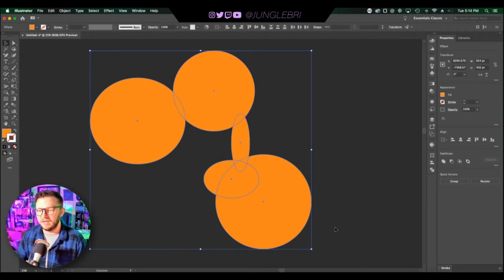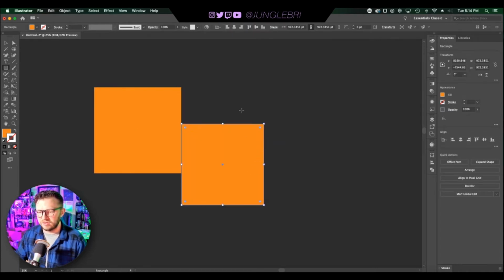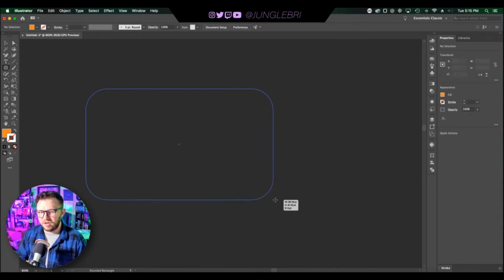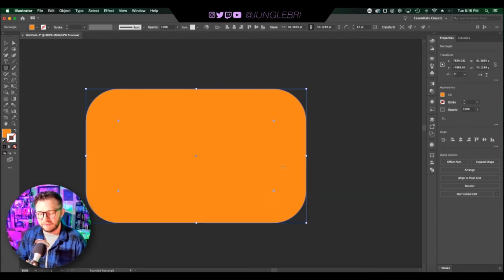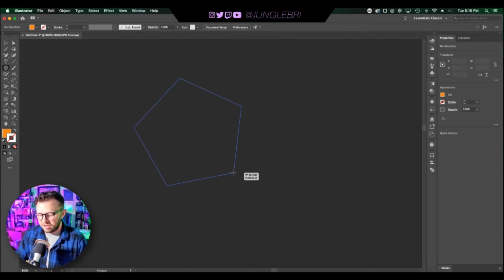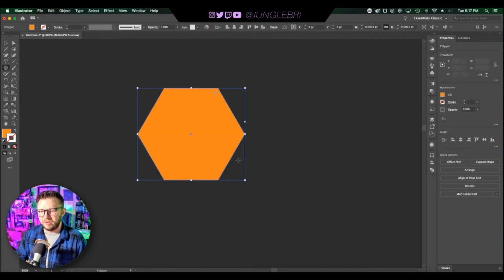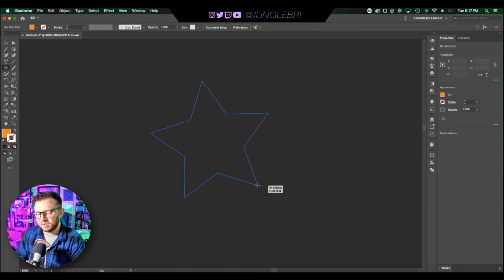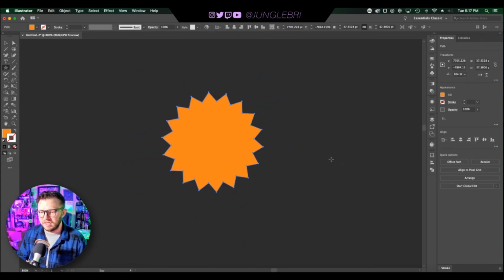⏱ Creating Shapes Tutorial - Adobe Illustrator - Tuestorial #5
Let me know if you have any questions! Come hang out on Twitch!…

Mon / Wed / Fri @ 3:00 PDT

Description Tags: adobe, illustrator, tutorial, building shapes, drawing shapes, shape tool, ellipse, rectangle, polygon, star, tool